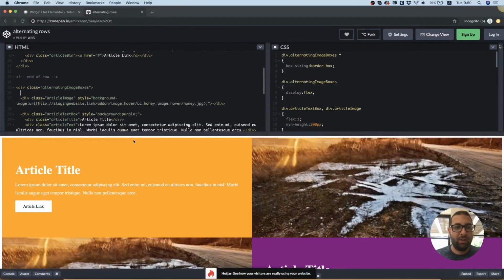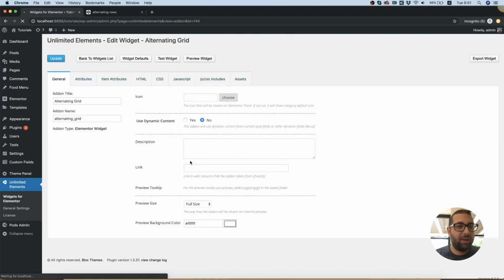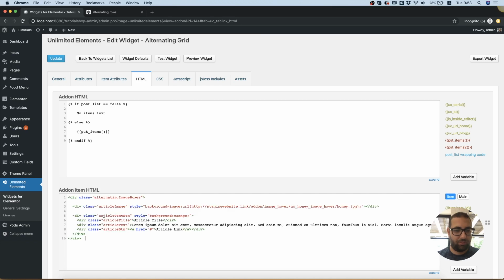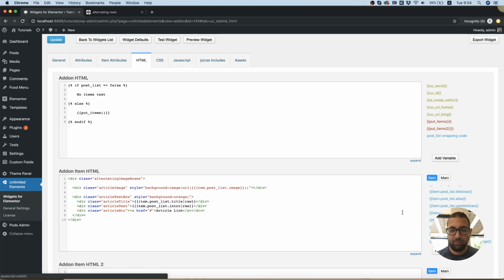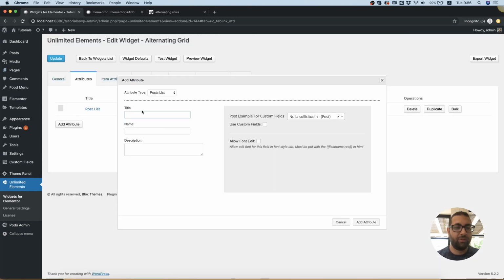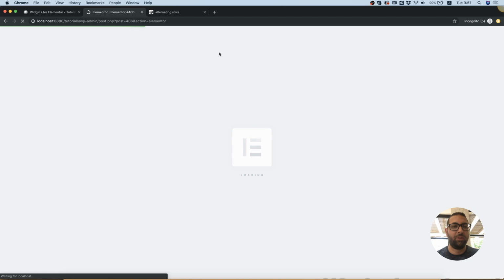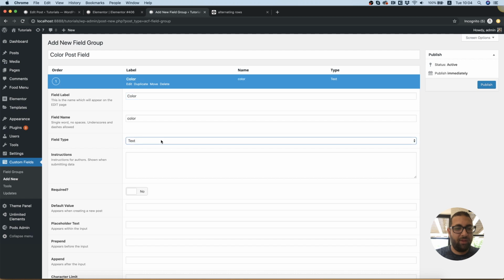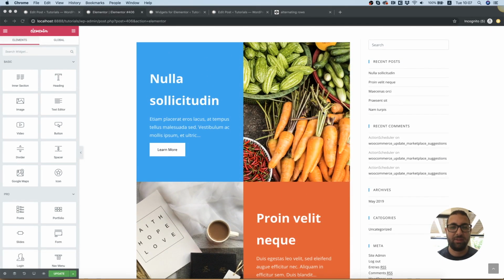How to create your custom post grid for Elementor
In this tutorial i show how to create a custom post list using the widget creator. Widget creator has an attribute called post list. This attribute retrieves all the posts based on filters the user can define. My design had a challenge in it, since i need to retrieve a custom color for each post. I used advanced custom fields plugin to create a color attribute and inside of the widget creator framework i injected the custom field. I love these kind of challenges so if you have another type of interesting challenge for me please send it over and i will try to make it for you. This new custom post grid will be available in Unlimited Elements widget catalog and is FREE to use.